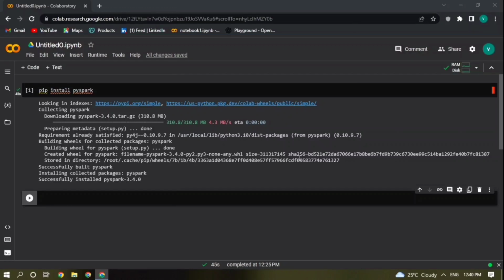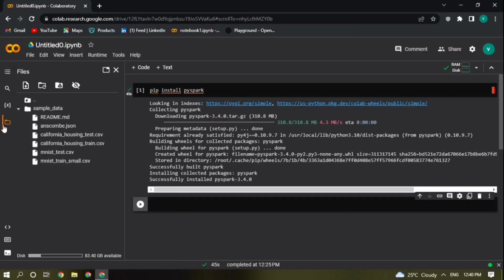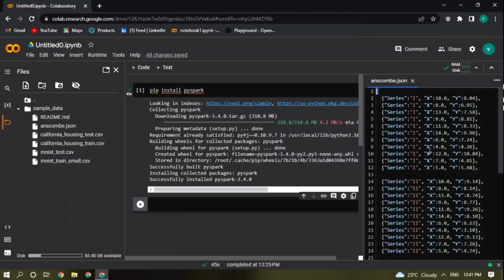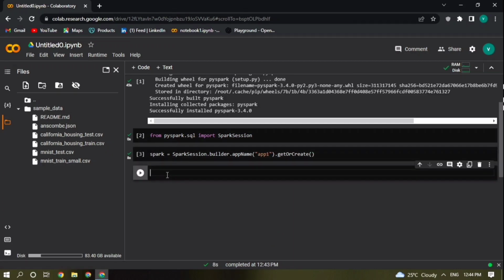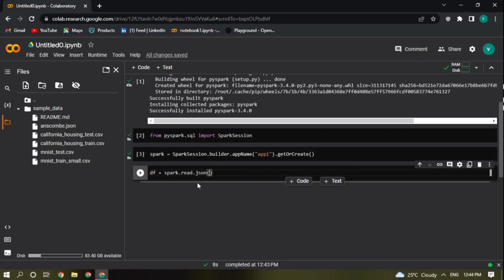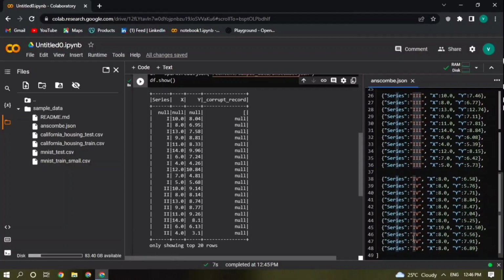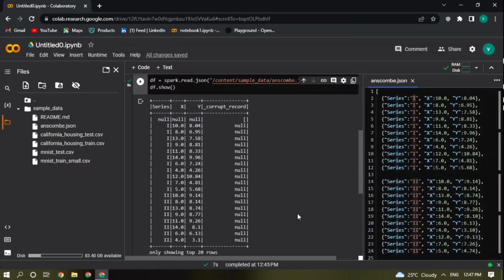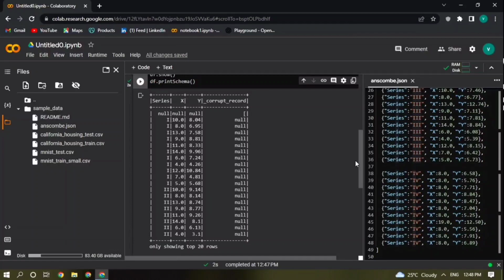How to read json file in PySpark dataframe | convert json to pyspark df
In this Pyspark tutorial for beginners video, I have explained how to read json (JavaScript Object Notation) file in Pyspark Dataframe using Google Colab. The steps and the Pyspark syntax to convert JSON file to dataframe PySpark can work anywhere. The spark.read.json() Pyspark example in this video can be executed on various Apache Spark, Python platforms and Python notebooks like Azure Databricks, Databricks and Jupyter Notebook and Kaggle notebook as well.

If you just follow the same code, it would be sufficient to read .json file in databricks using pyspark and also jupyter notebook. The JSON file name, path other arguments passed to read.json function can vary as per the user and project requirements.

There are some other methods in Pyspark to read json files, but for this particular video, I am demonstrating it with the most basic and simple PySpark commands. It is also possible to perform same task in python using Pandas library. There are some minor changes you need to make to read json file in Google Colab using Pandas. I will make a separate video to cover that topic.

• pyspark code to read json file

spark = SparkSession.Builder().master("master_name").appName("app_name").getOrCreate()
df = spark.read.json("file_path")
df.printSchema()
df.show()

OR

exact code from above video

spark = SparkSession.builder.appName("app1").getOrCreate()

df = spark.read.json("/content/sample_data/anscombe.json")
df.show()
df.printSchema()

Jump directly to the particular topic using below Timestamps:

0:00 - Introduction
0:37 - What is JSON file
1:04 - Google Colab JSON file location
1:39 - Analyzing JSON file content
2:21 - Create SparkSession
3:17 - spark.read.json("") syntax
4:09 - Display result dataframe
5:05 - Result df and input JSON
5:55 - Result dataframe schema
6:25 - Conclusion

I am using the exact code for read JSON pyspark example taken in this video.

For this particular example, I have used a .json file that is already provided under Google Colab files folder in sample data folder. But, it is also possible to read JSON file on google colab from desktop that you can find in other my video from my Youtube channel  @promptsurfing .

Moreover, you can read data from google drive in colab, this can be achieved once you mount drive on google colab. There is a small code for mounting drive in google colab so you can access each and every file from google drive. It is possible from UI as well that you can find on my channel.